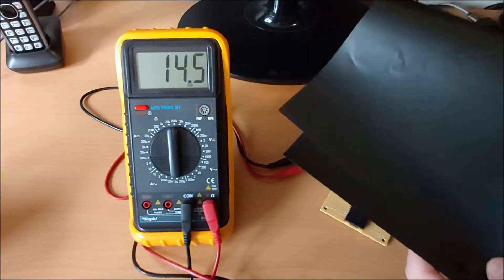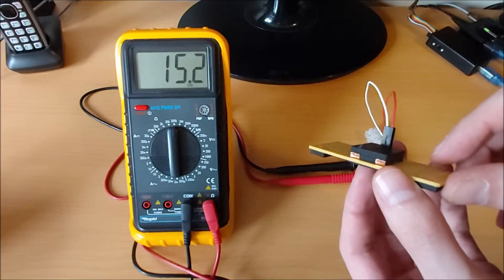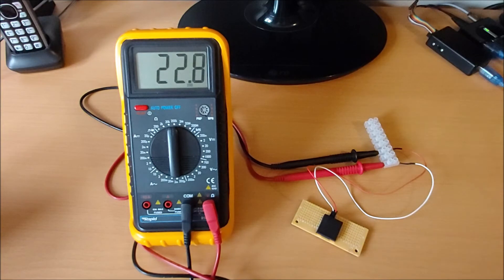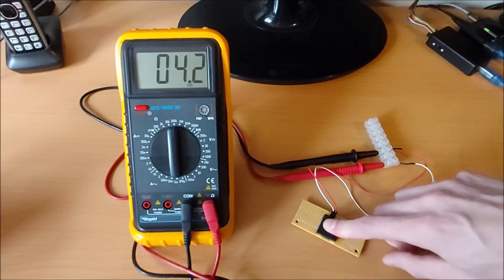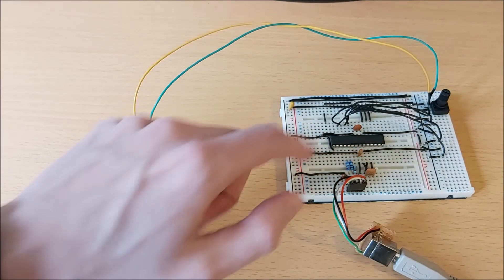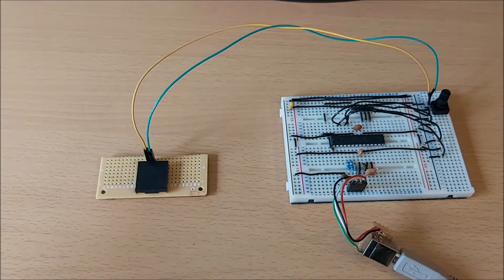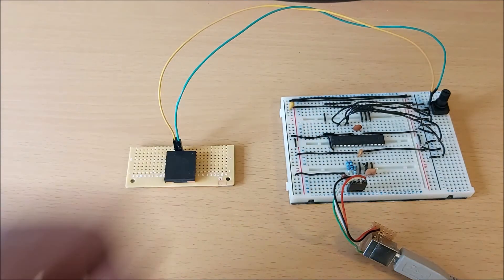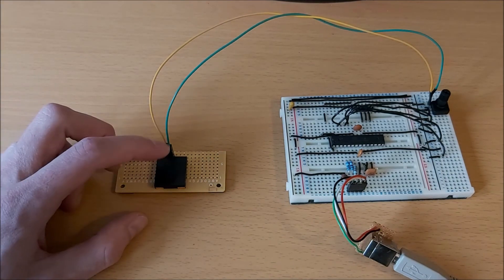Using pressure-sensitive Velostat/Linqstat as a velocity-sensitive MIDI pad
I thought I'd experiment a little with some pressure-sensitive Velostat/Linqstat to see how it responds to pressure and whether it would be suitable for use as a MIDI pad/key as I'd seen a few questions about that but not many answers. My software is terrible but as a proof of concept I think it has legs so I thought I'd put up a little demo of my setup.

When you strike the pad the sampled ADC values increase over time to a peak and then start to decrease (a sort of bounce from the top) so my code keeps track of the highest recorded ADC value and sends a note on event once the input values start to decrease, using the peak ADC value as the note velocity. The note off event is sent once the sampled ADC value decreases past a certain threshold and the code starts tracking peak ADC values again.

A more reliable and tactile button might be constructed by using a conventional rubber dome push button on top of the Velostat pad, that way you could use the button for reliable note on/note off triggering, with the Velostat being used to detect the velocity and handle any note aftertouch events.